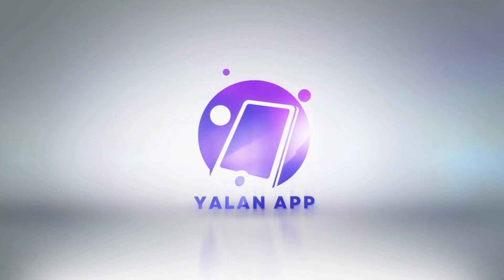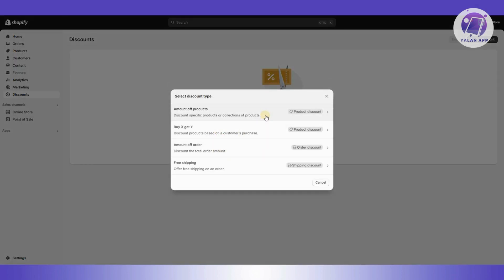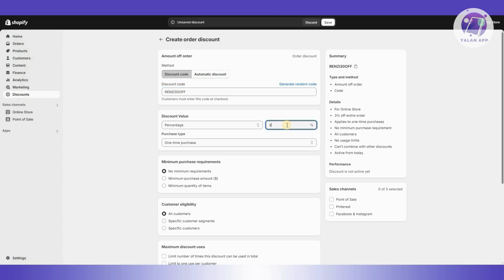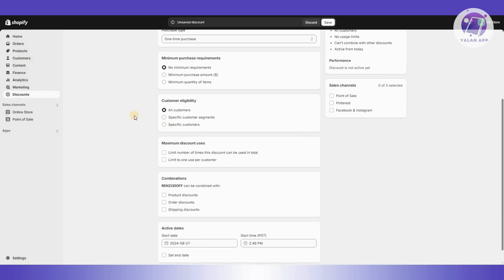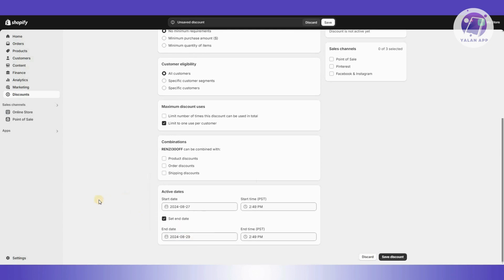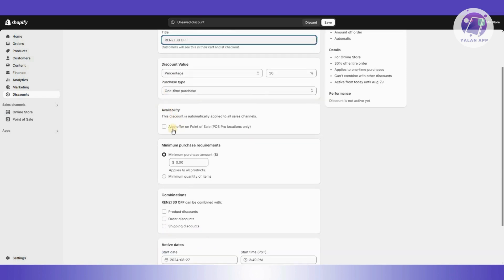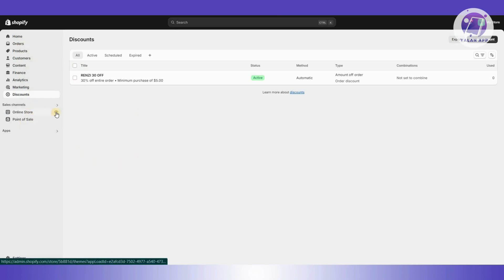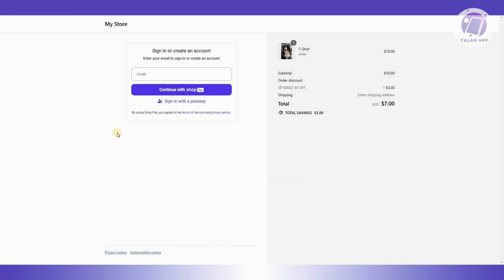How To Add Discount On Prepaid Orders in Shopify 2025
If you want to be able to add discounts on prepaid orders in Shopify in 2025, then this video will be perfect for you!